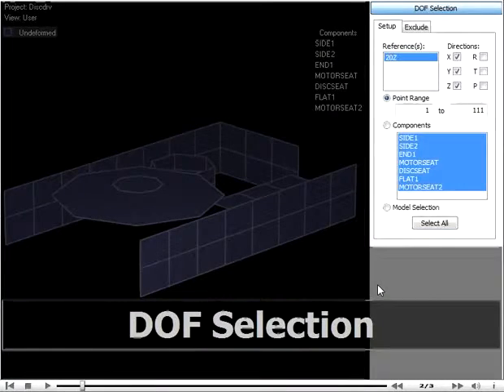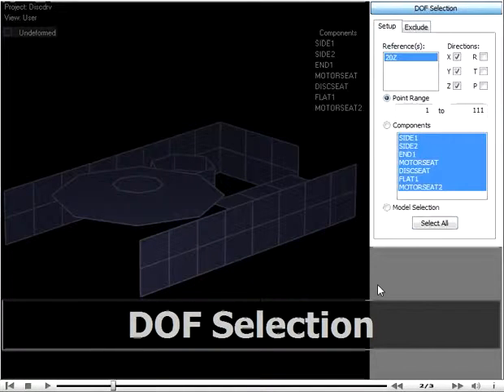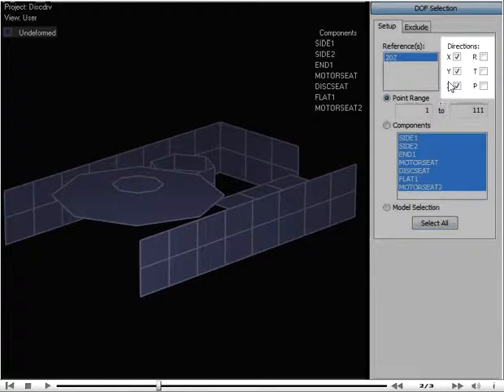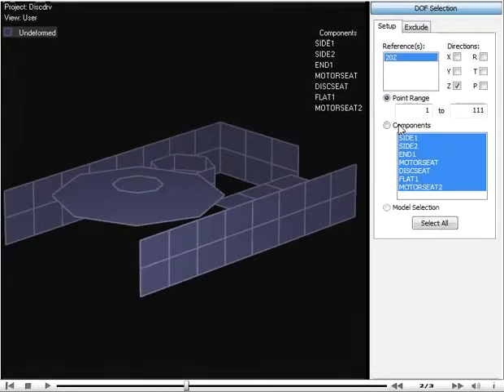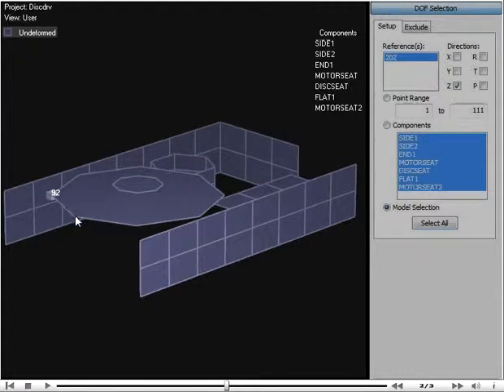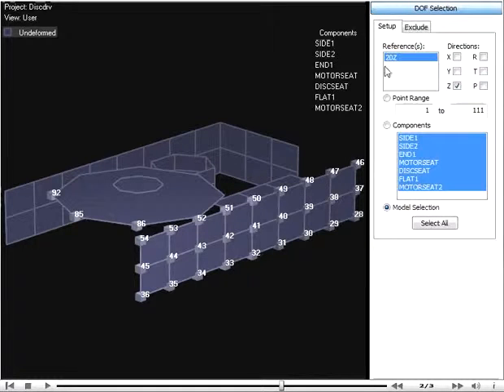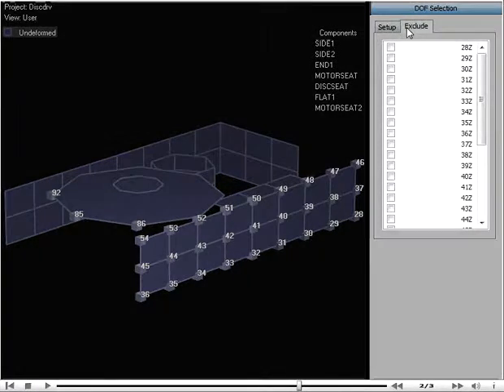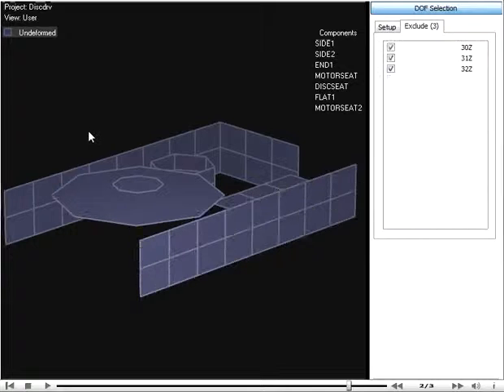STAR7 Modal Analysis Tutorial - DOF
Tutorial demonstrating STAR7 Modal Acquisition and Analysis usage of DOF's (degree of freedom) systems